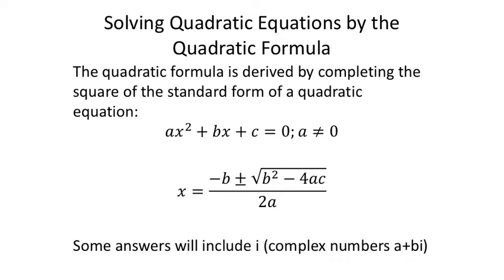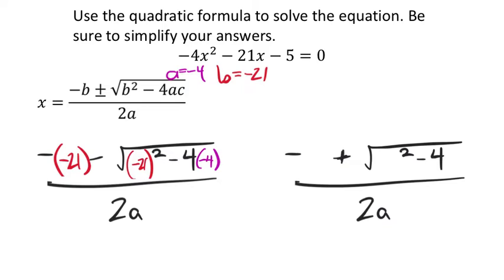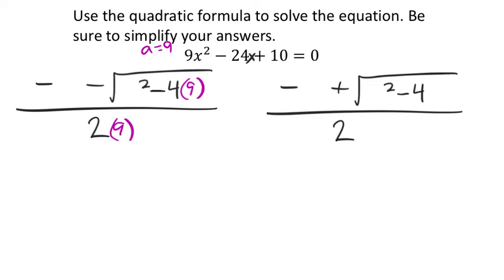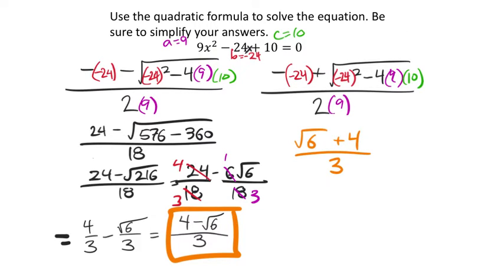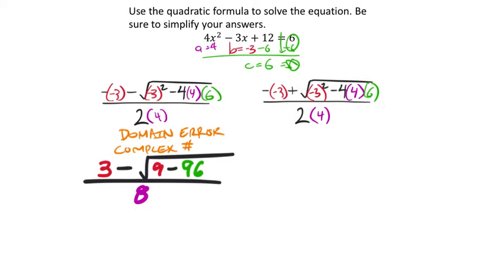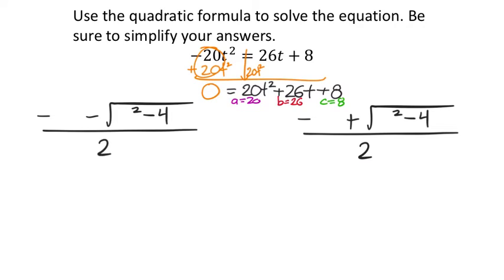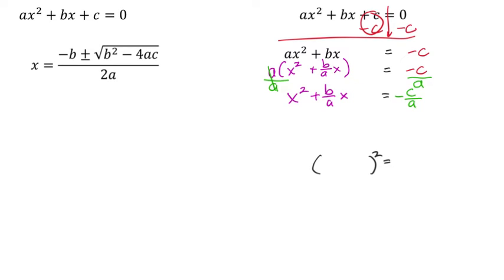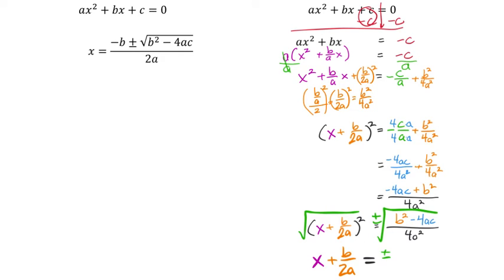Quadratic Formula (MATH 1010 Unit 7 Lesson 2)